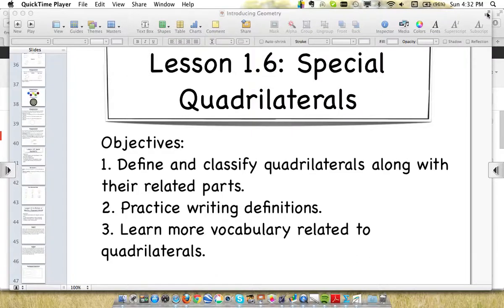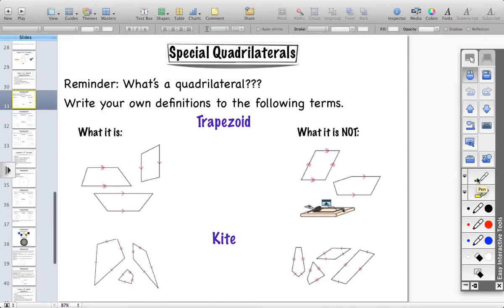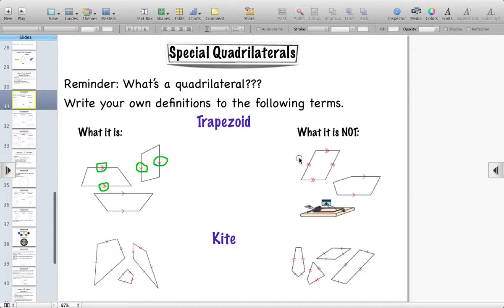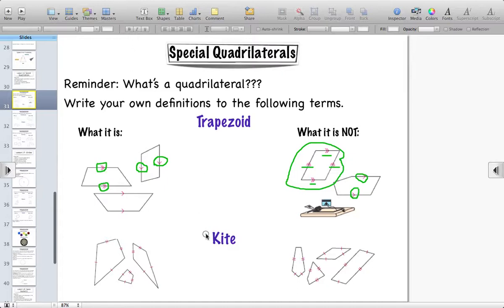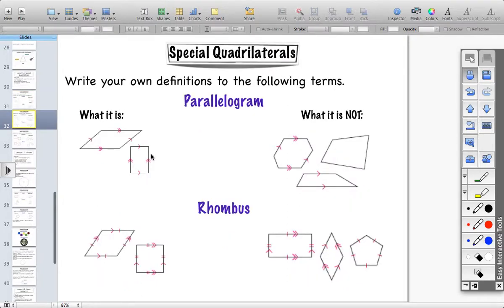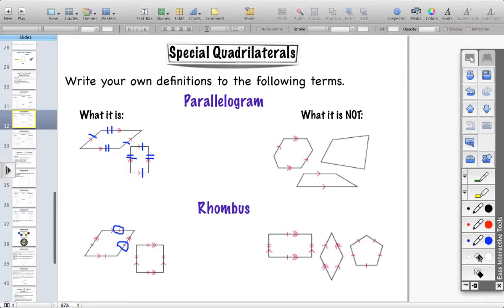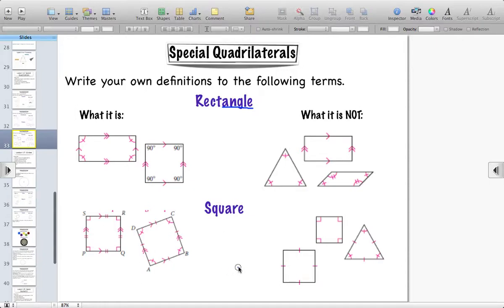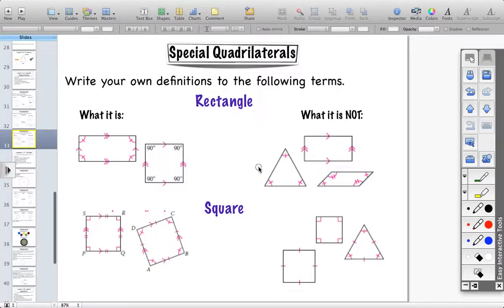Special Quadrilaterals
Define and classify quadrilaterals.